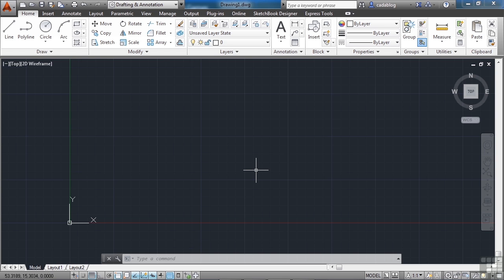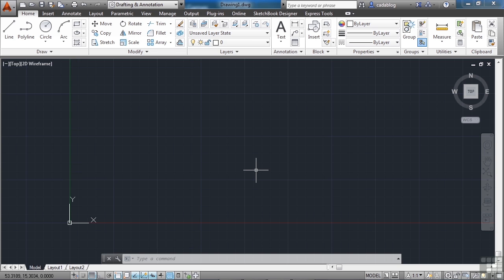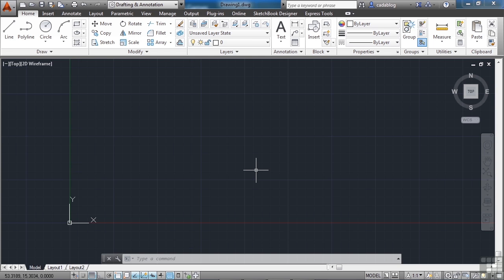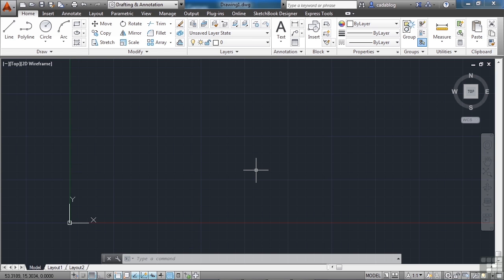Learning Autodesk AutoCAD 2014 1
Chương trình đào tạo autocad 2014 full từ a-z.